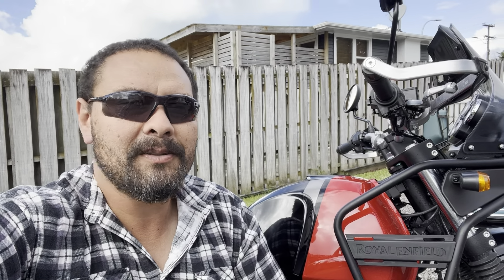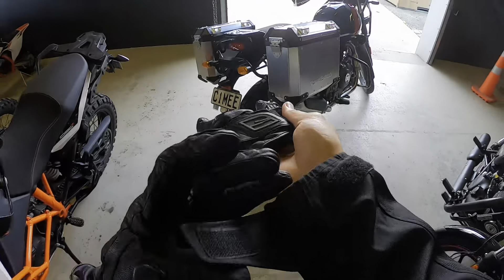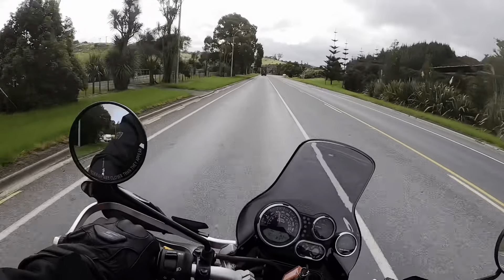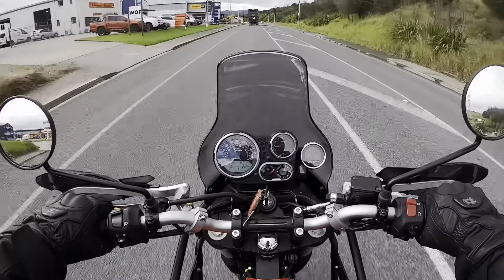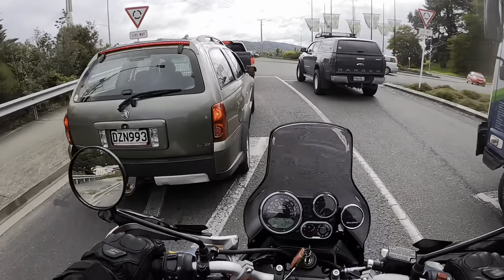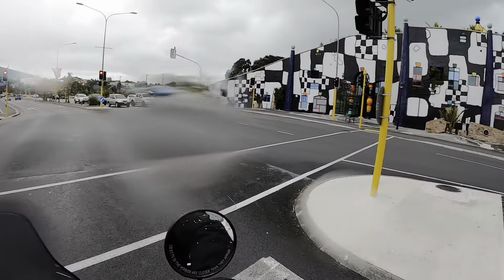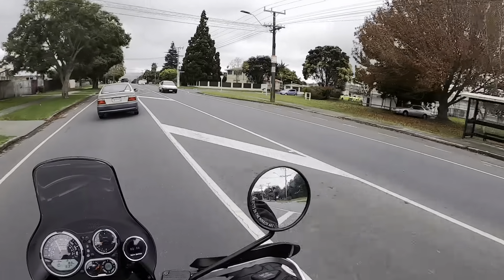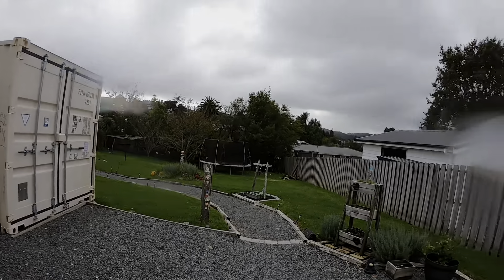Royal Enfield Himalayan - First Impressions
Hey riders this video is a really raw, unpolished version of my first impressions of my Royal Enfield Himalayan.
This is my first ride from when I picked up the bike from Northland Powersports and then I ride it home.